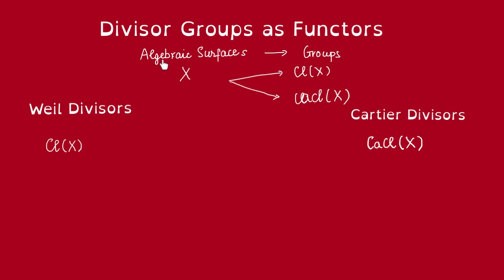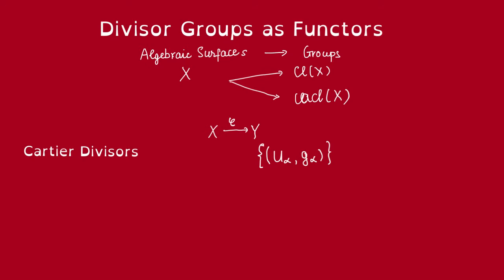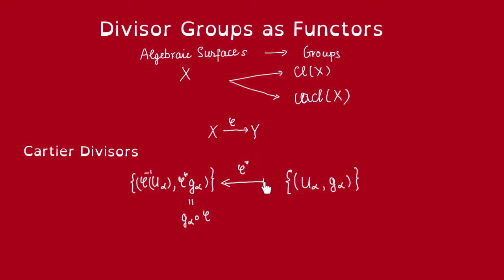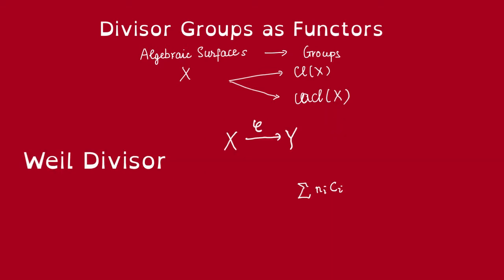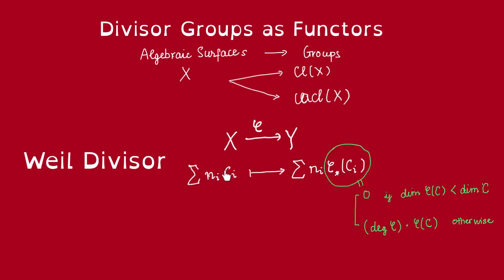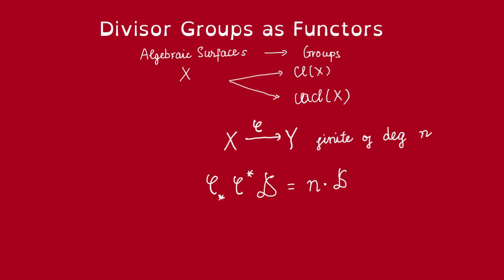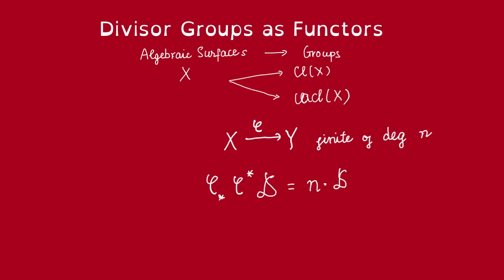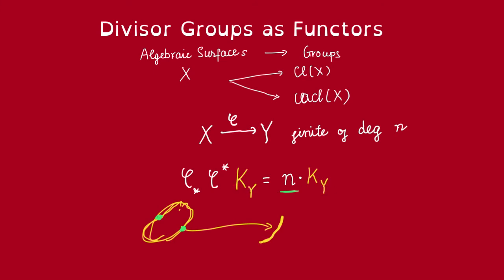Divisor Groups as Functors